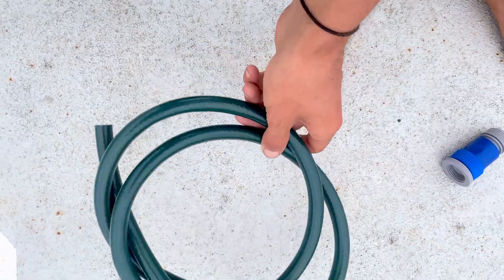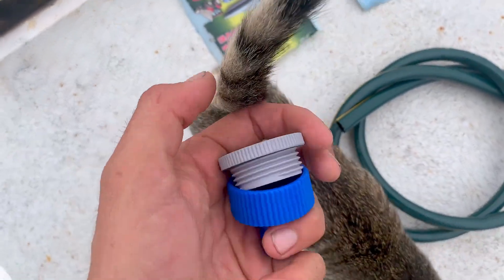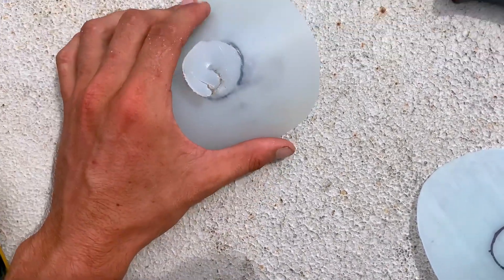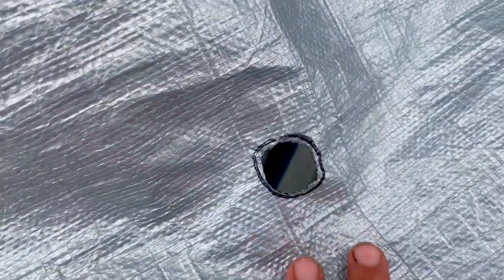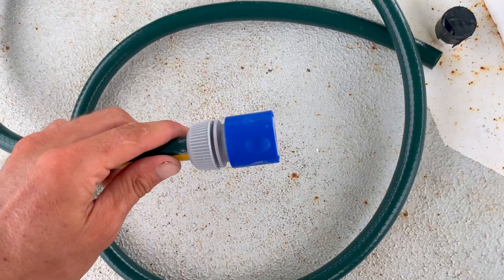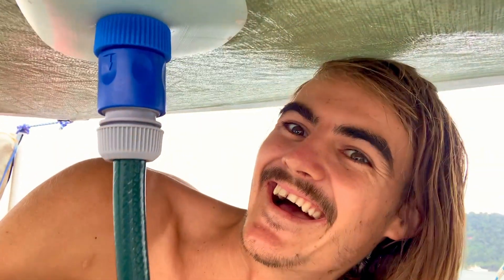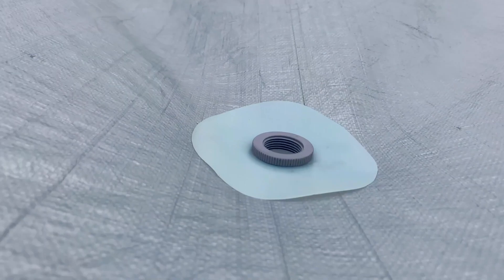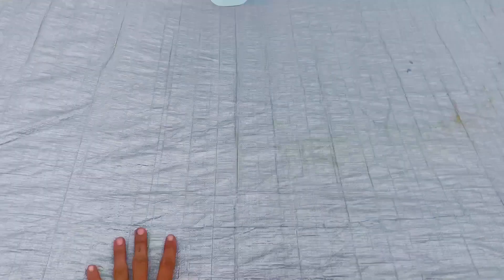How To Harvest Water - Cheap, Simple, Easy! | Restless Sails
Make a water harvester for under $20 and never f*ck around with jerry cans again!

Thanks ryan and other cruisers for the idea and help!